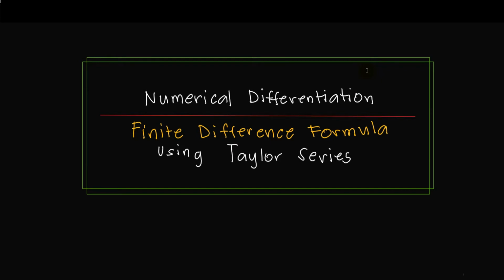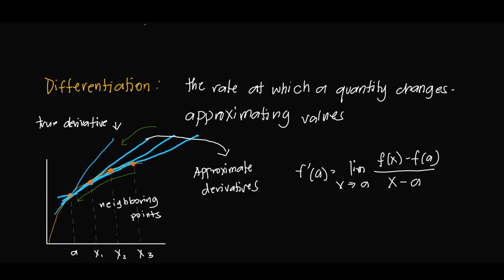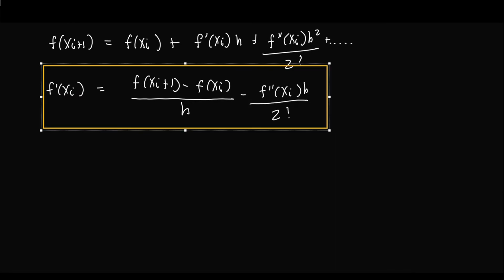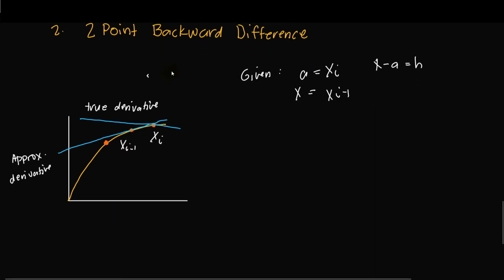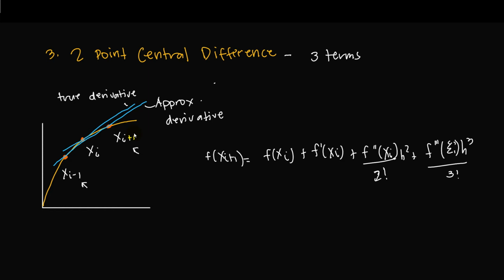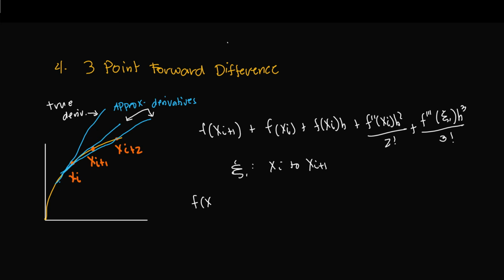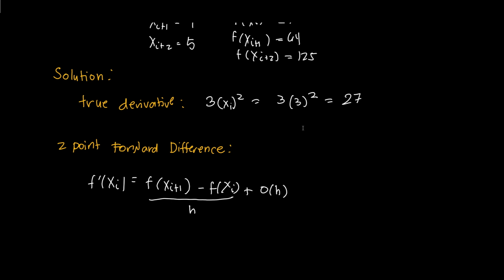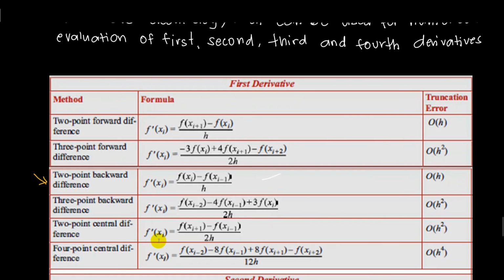NUMERICAL DIFFERENTIATION :Finite Difference Formula using Taylor Series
CVE 154 Exam 3- Team 1